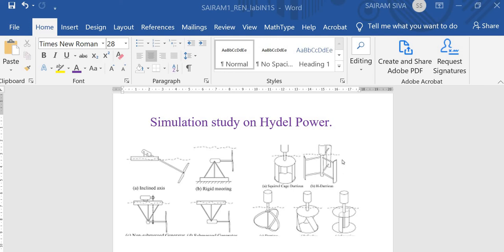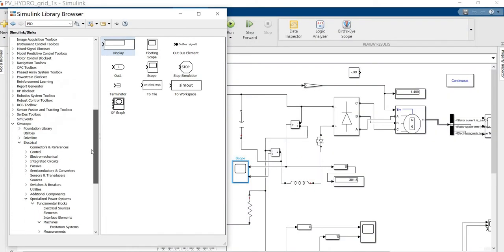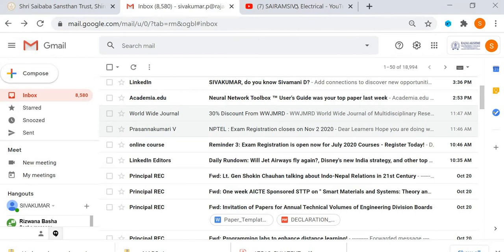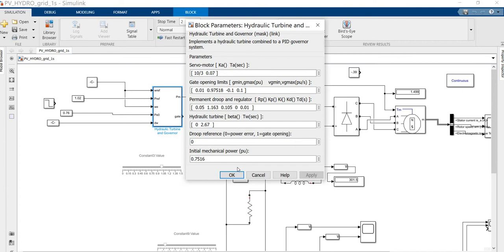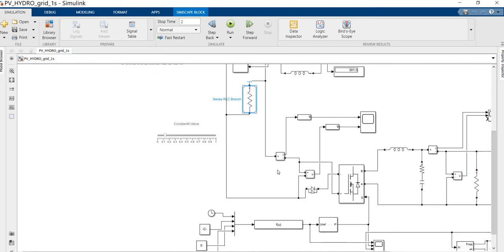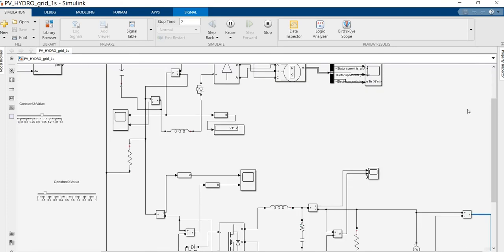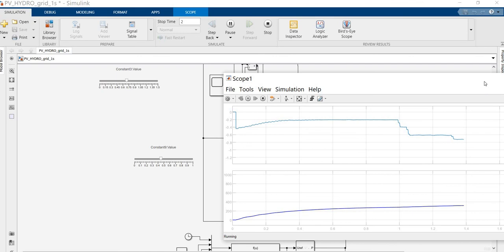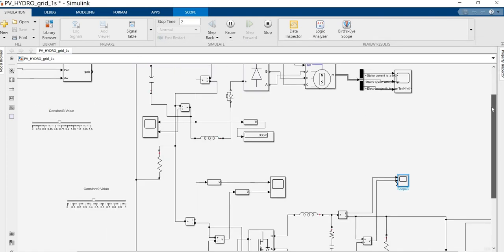HYDRO POWER WITH GRID Renewable Energy Lab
Simulation study on Hydel Power.